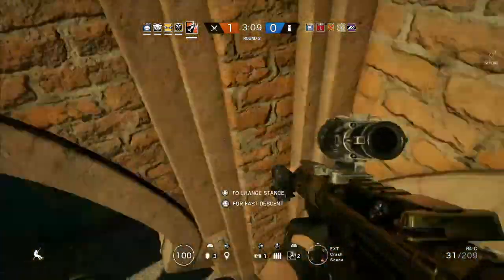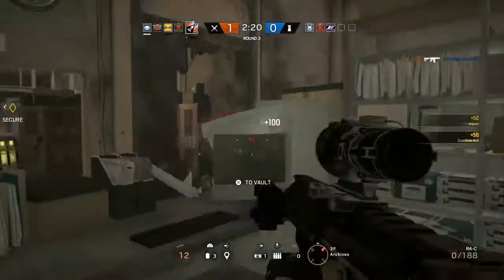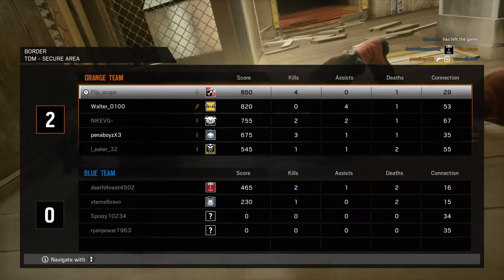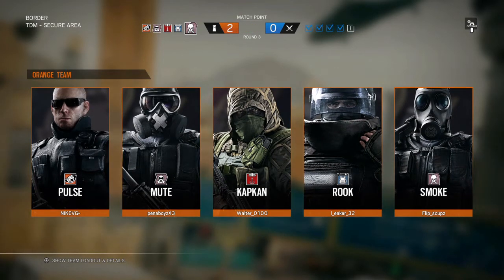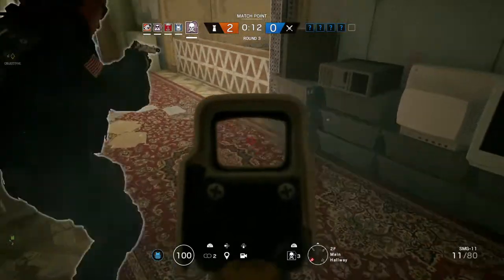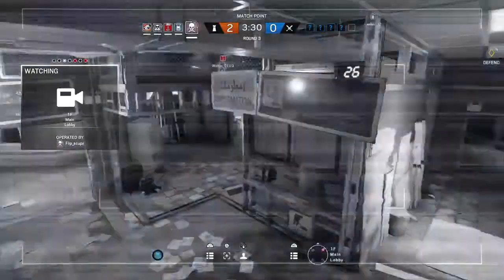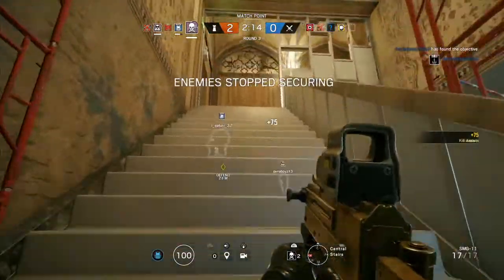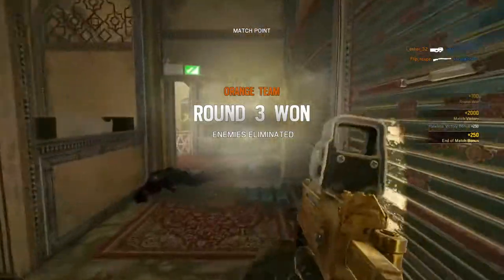Rainbow Six Siege Border Gameplay